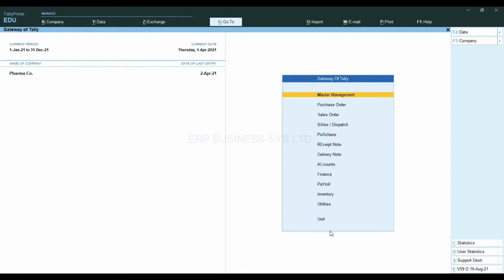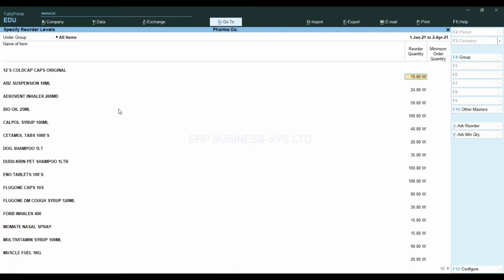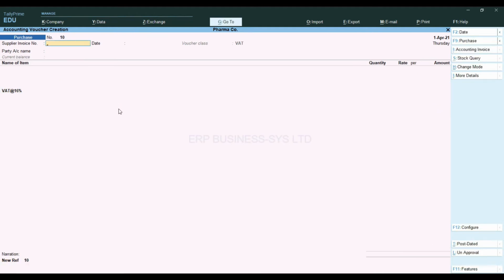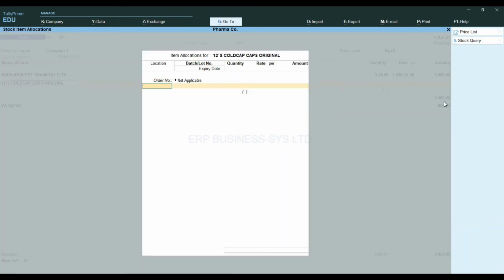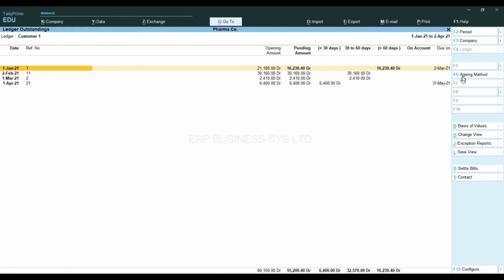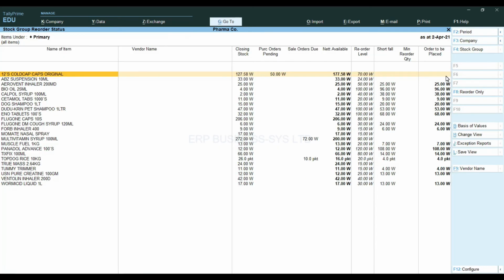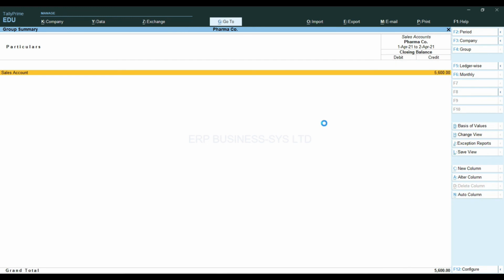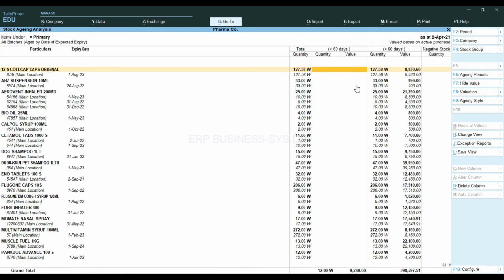Tally Software for Pharmaceutical Sector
Greetings from ERP BUSINESS-SYS LIMITED East Africa,
At ERP BUSINESS-SYS LIMITED, we provide Customized Tally Software Solutions that caters to individual business needs.
Our Developing Unit has extensively worked on multiple modules, that caters to the needs of PHARMACEUTICAL SECTOR. Our Modules are upgraded from time to time, suiting the present company culture, accounting and state of affairs.

The software comes in the following modules that our customer can utilize to automate their operations;
Financial management.
•         Accounting & Financial Management
•         Receivables & Payables Management
•         ITAX and tax management
•         Credit Management
•         Banking Management
Inventory Management.
•        Stock transfer Management
•        Location-wise / Godown-wise Stock Management
•        Stock movement & Age-wise Analysis
•        Branchwise Re-order Report
•        Batchwise Stock Report
Sales Management.
•         Sales Invoice and Sales Order Processing
•         Stock Query from Invoice
•         POS invoicing & Registry
Purchase Management.
•         Purchase Invoicing
•         Purchase Order Processing
•         Additional Cost of Purchase
Manufacturing.
•         Bill of material for all products
•         Manufacturing Journals
•         Stock management
MIS Reporting Capabilities
•         Comparative Reports
•         Profit and loss statement
•         Balance sheet statements
•         Stock Summary reports
•         Pay Performance of Debtors
•         Ratio Analysis and cash and bank balances
•         Final Account Reports
•         User security and function security.

Regards,
ERP Business-Sys Limited
KENYA